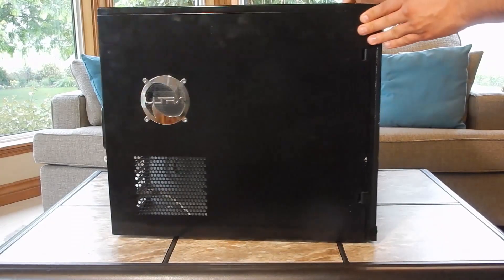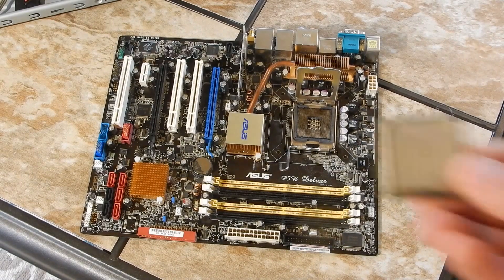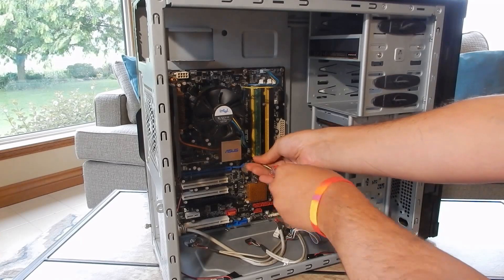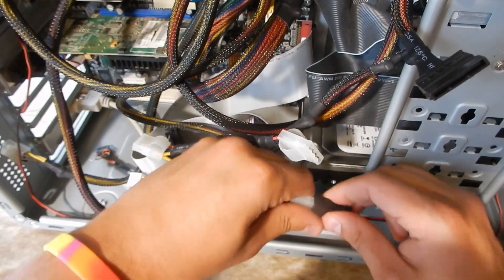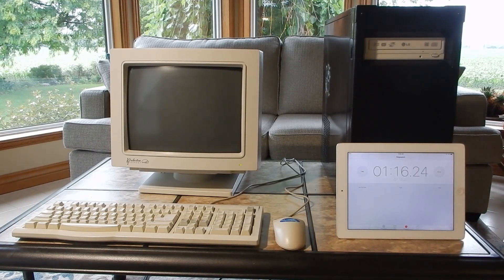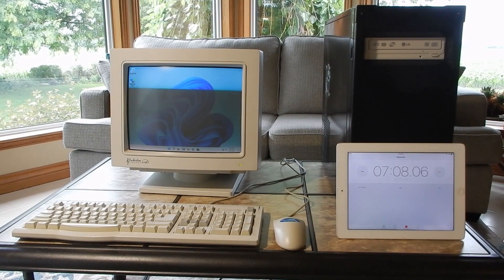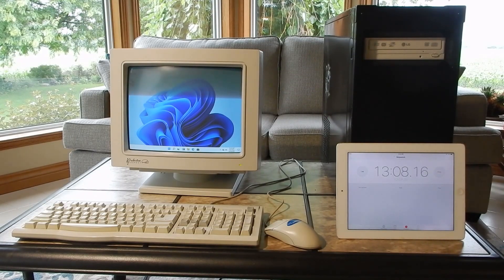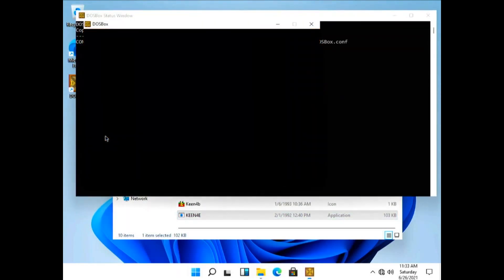Windows 11 on Pentium 4, and Commander Keen on floppy disk!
Linus Tech Tips tried to install Windows 11 on a Pentium 4 630 CPU but it continually boot looped.  We discovered it's actually possible to run it on a Pentium 4 631!